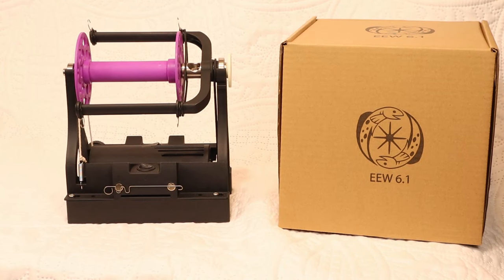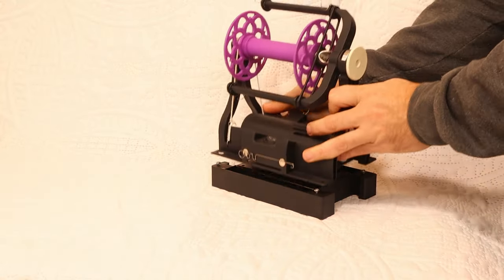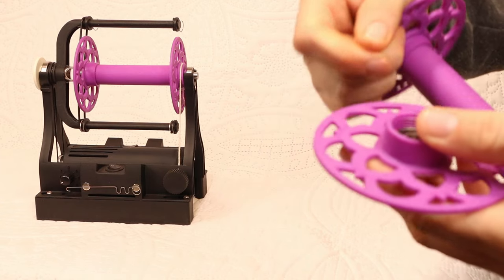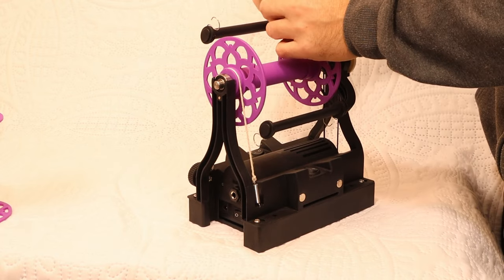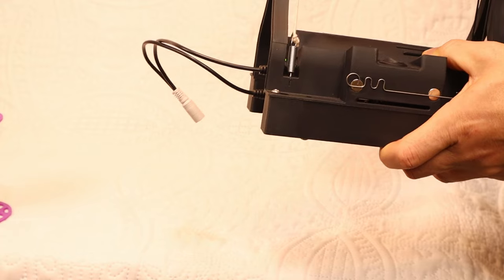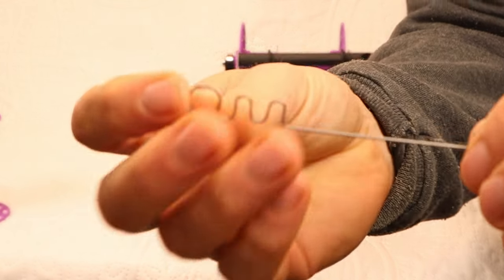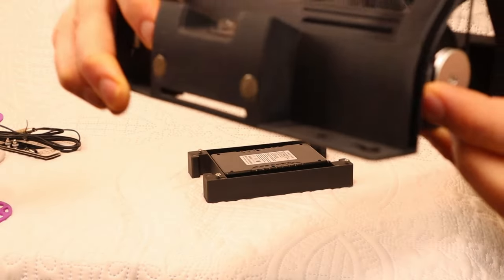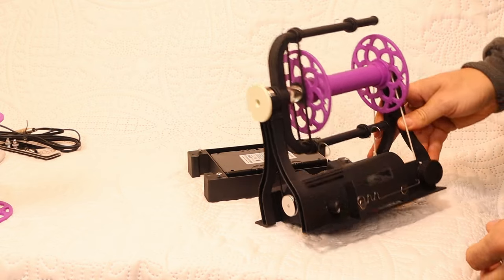Spin 168 - EEW 6.1 Improvements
This video lists the improvements in the EEW 6.1 vs EEW 6.0 espinners.